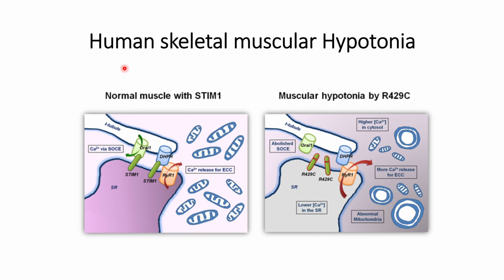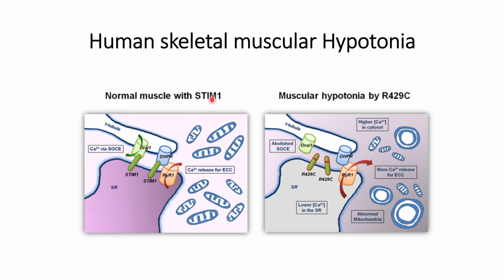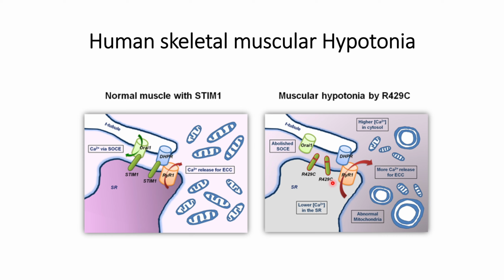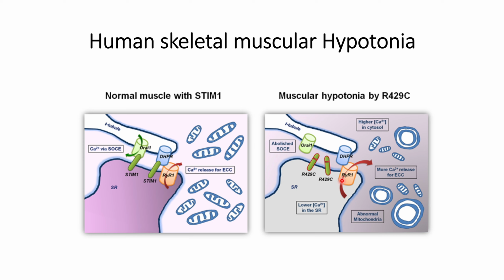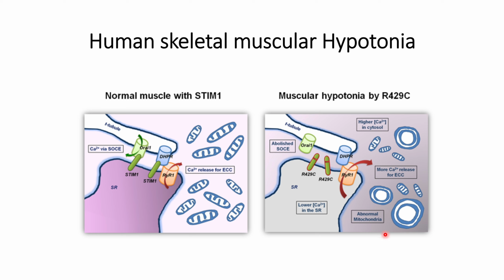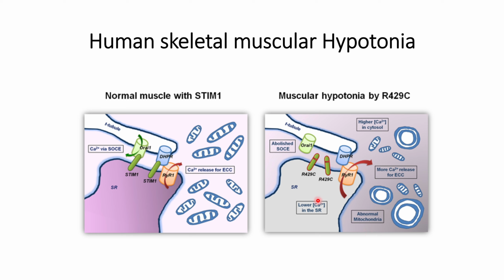Muscle floppiness: Human skeletal Muscular Hypotonia Code: 183